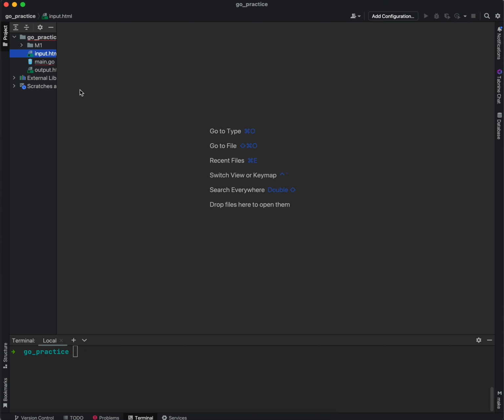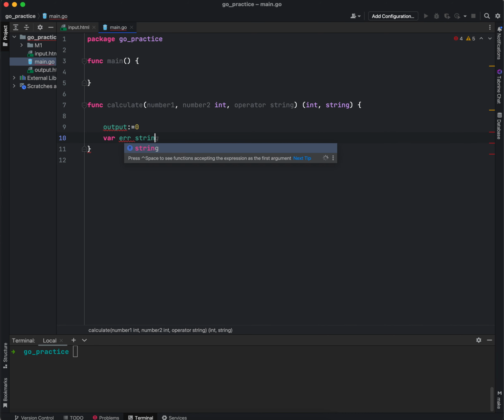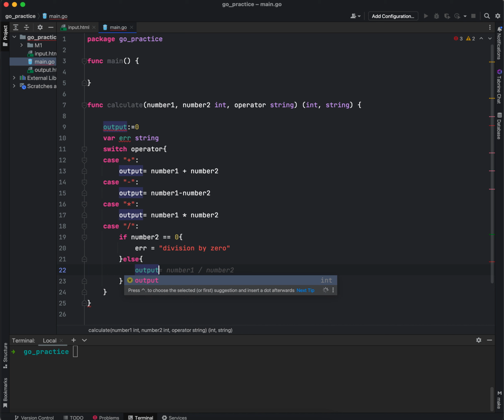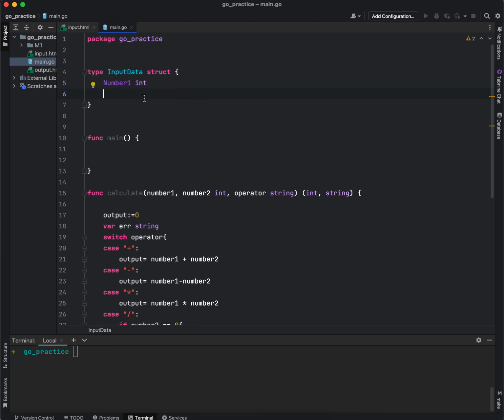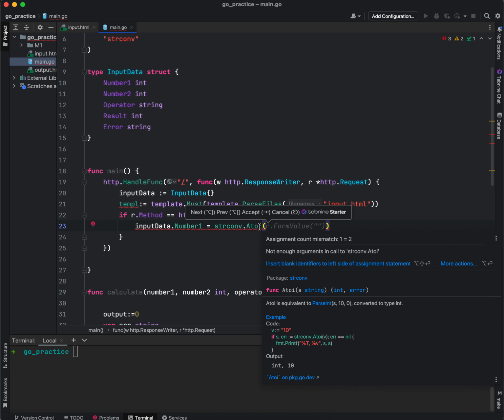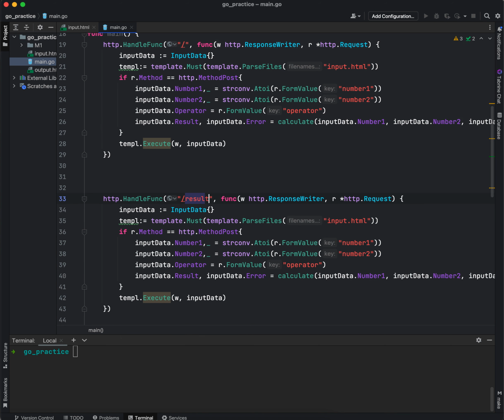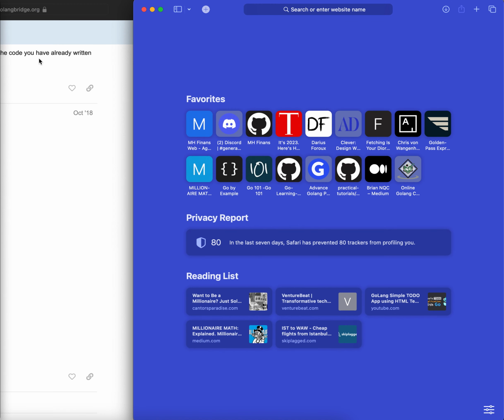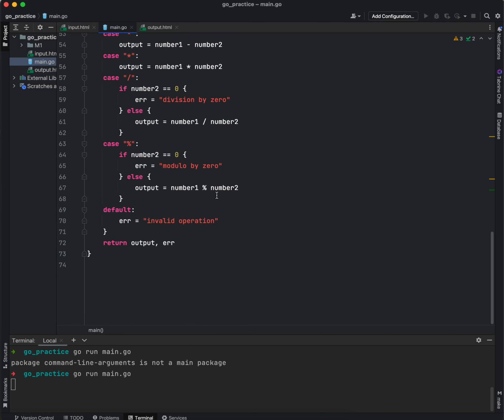Basic Web Application Golang Calculator